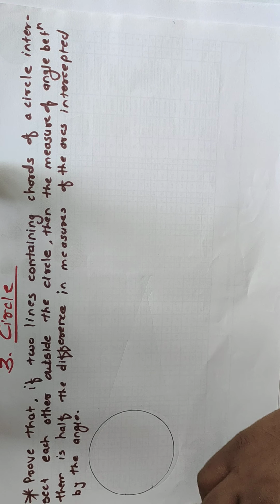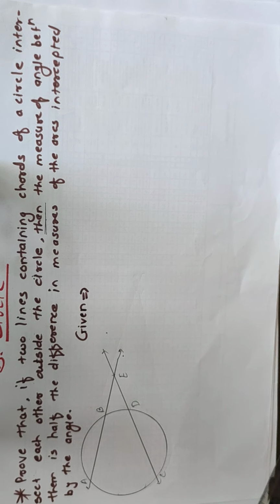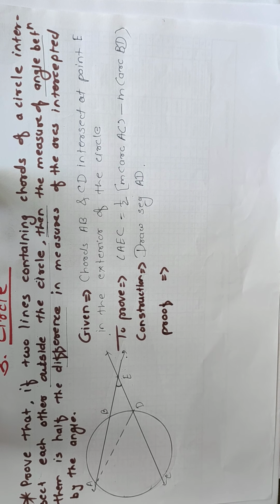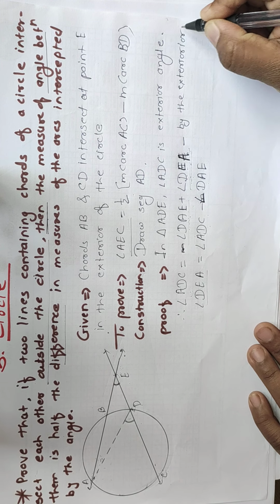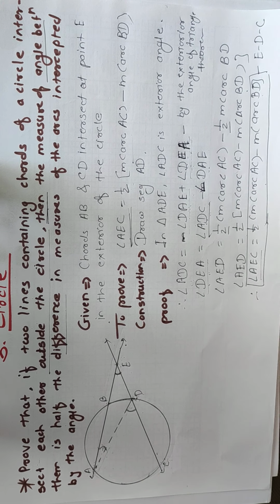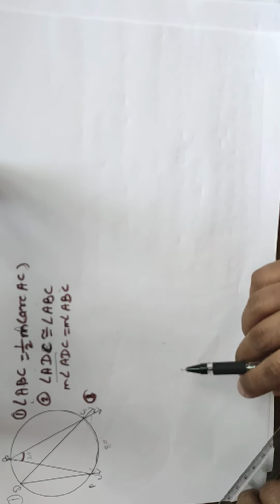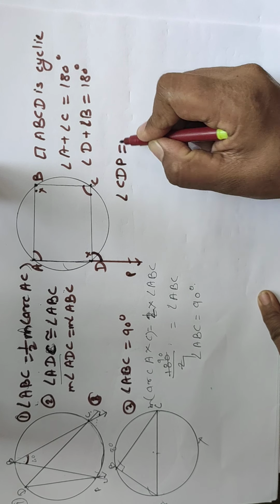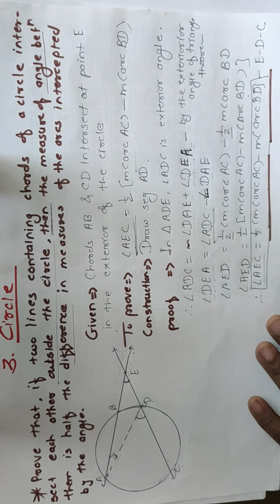3.Circle(lec16)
Std 10th